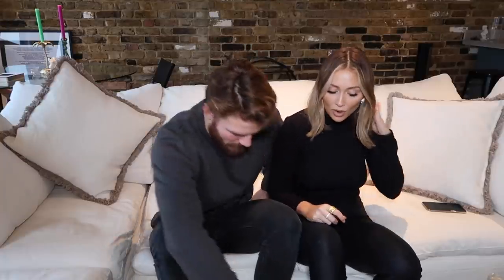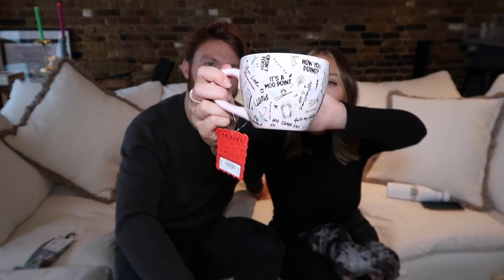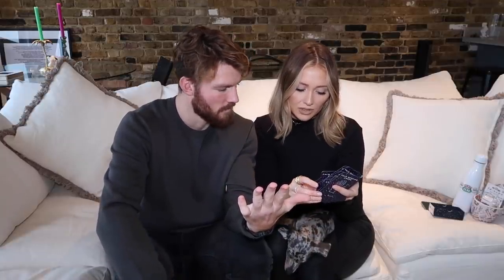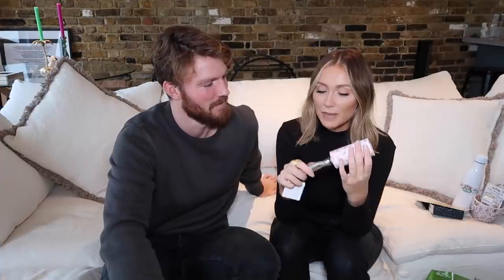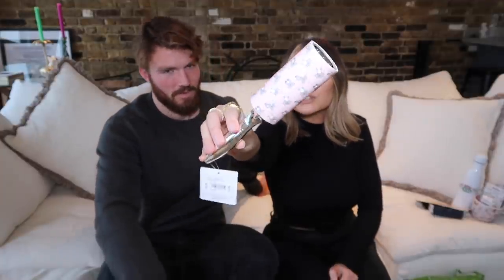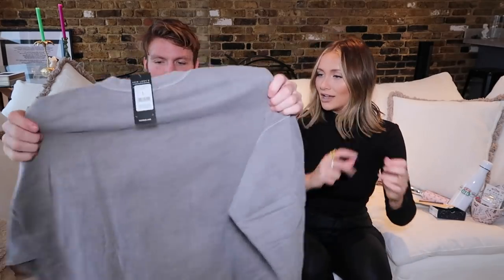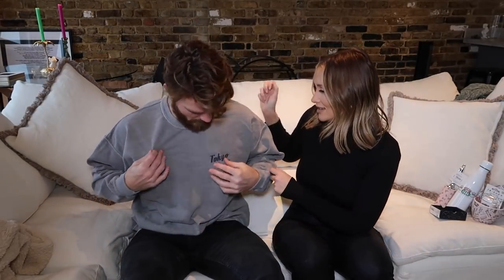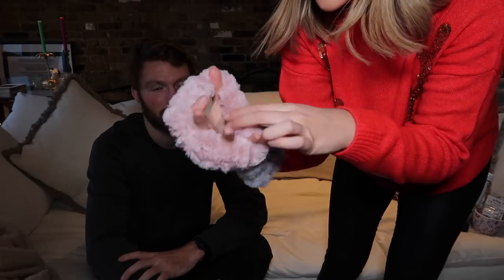BUYING EACH OTHER PRESENTS | AD | NEW LOOK CHRISTMAS GIFT IDEAS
As a little pre Christmas activity, Joe and I did a Secret Santa from New Look’s Holiday Gifting section.

We had such a laugh filming this and think we managed to find some great gifts which hopefully will help you if you are struggling on what to buy for someone.

Items were paid for using Klarna to spread the payments and to help manage finances. At this time of the year and after everything that’s happened in 2020, Klarna is great as it means you can still buy presents for your loved ones whilst managing your finances.

More detail below on how it works:
You must be 18+ to use Klarna.
Use of Klarna products and services is a form of credit and should be used responsibly.
for full terms and eligibility.